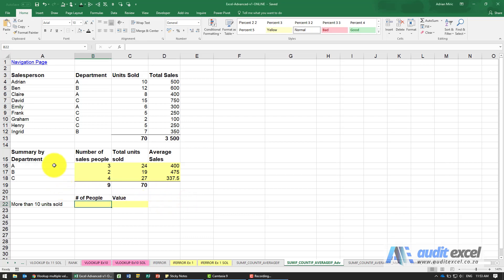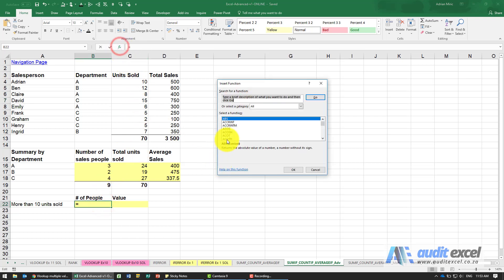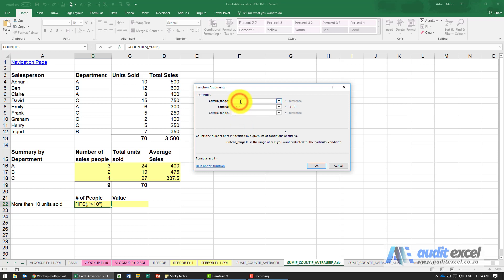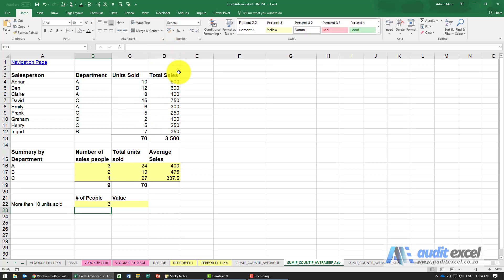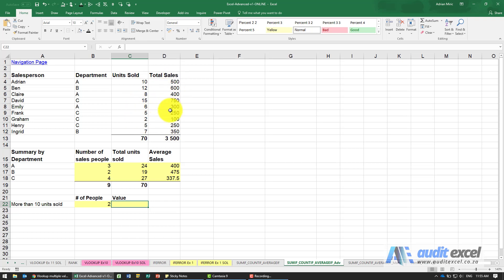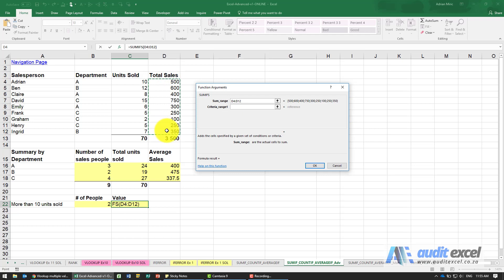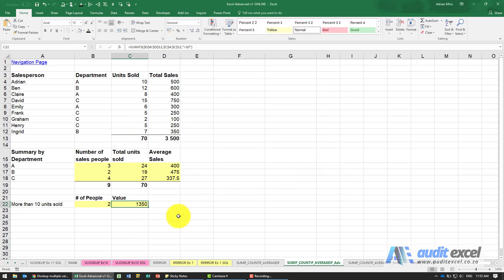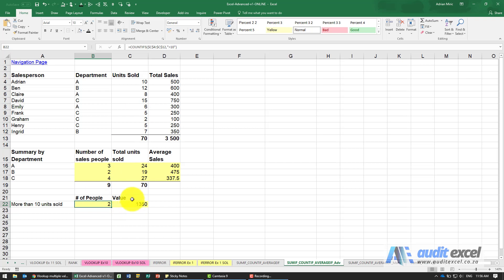Excel SUM if greater than/ less than/ equal to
Using a bigger than in the SUMIFS type functions. Allows you to, for example, sum all items bigger than zero and all items less than zero to see a breakdown. Works with all the logical operations (bigger than, less than, bigger than and equal to, less than and equal to). Also works with all the IFS type functions (SUMIFS, COUNTIFS, AVERAGEIFS, MAXIFS, MINIFS). Same logic works for the older functions (SUMIF, COUNTIF, AVERAGEIF)

⏲Time Stamps
00:00 Summing all the numbers bigger than say zero
00:24 Count how many people sold more than 10 units
00:32 Criteria contains the trick to bigger than/ less than COUNTIFS
00:44 Where is the column which contains the numbers you are testing
01:00 Count if bigger than AND equal to
01:14 Sum the total sales for people who sold more than 10 items
01:32 Create a SUMIFS for bigger than 10 units sold
01:41 What column will be added up (different from the column to be tested)
01:50 Specify the criteria first (Easier way to build a complex SUMIFS)
01:58 Where are the numbers that could be bigger than 10
02:18 Can use bigger than/ less that/ equals to in all the SUMIFS type functions